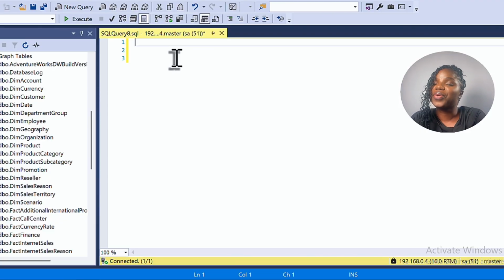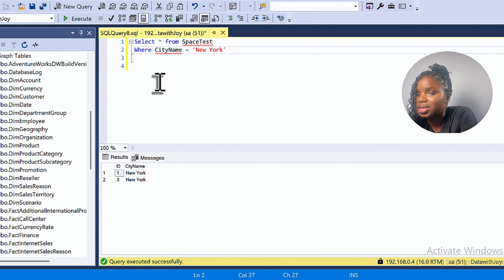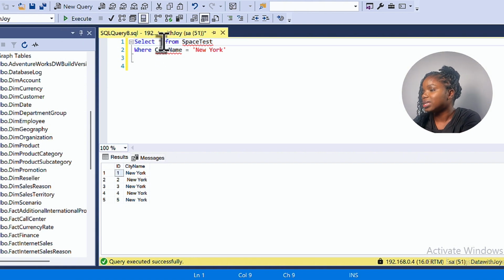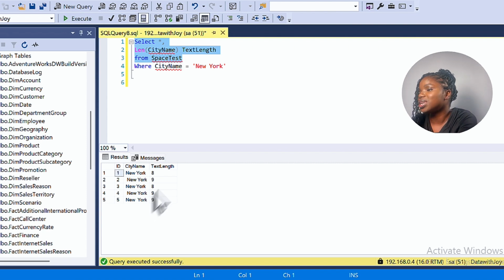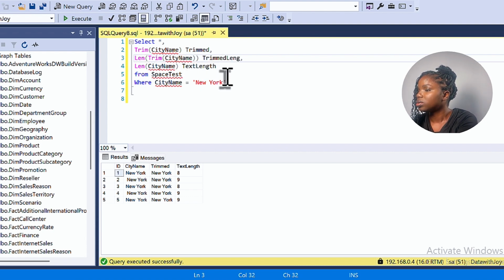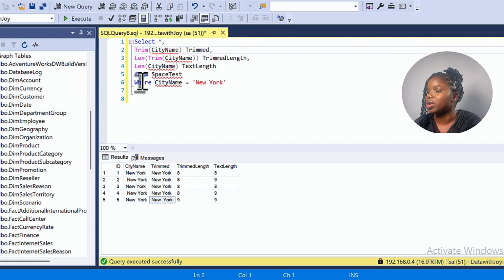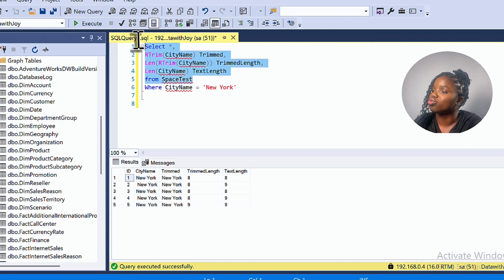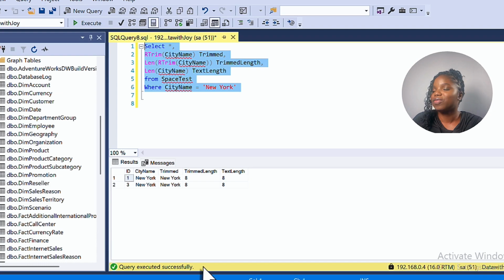Why Your SQL Query Is Missing Rows (Invisible Spaces Explained)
Invisible spaces are one of the most common causes of dirty data in SQL.

In this video, I show how leading and trailing spaces can silently break filters and queries, even when you are sure the value exists in the table. Using a real example with “New York”, we uncover the issue with LEN() and fix it properly using TRIM, LTRIM, and RTRIM.